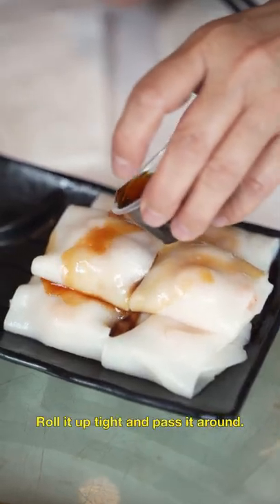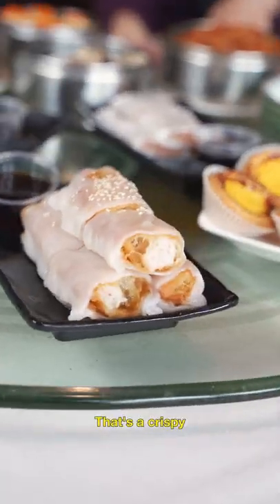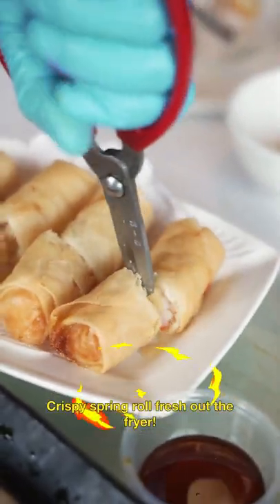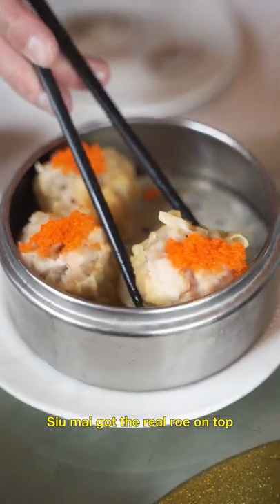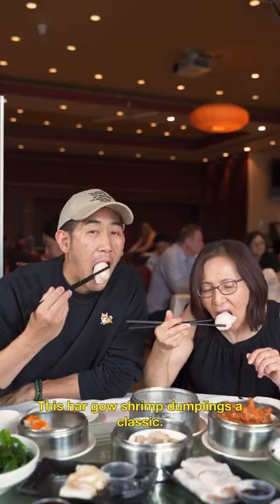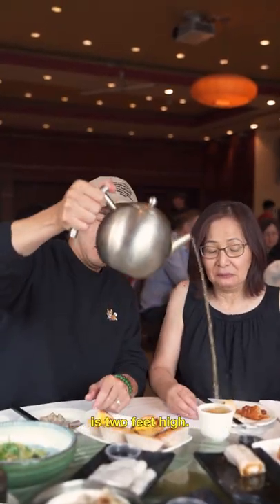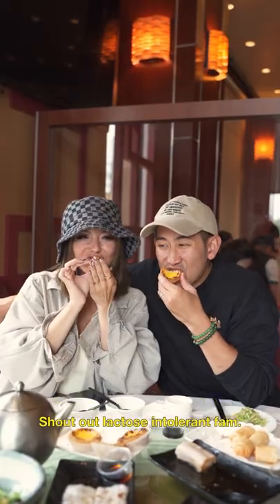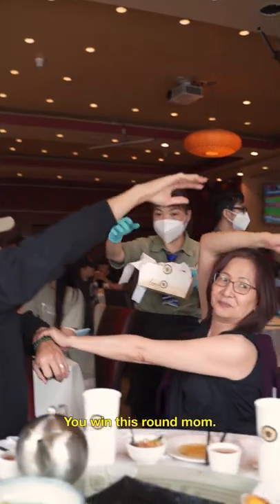What to order at dim sum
what to order at dim sum! 🫖 these are our can’t miss dishes at yumcha! did we miss any of your favs?

also who else has to fight for the bill at the end of the meal? 🤣 Jeromy’s mom gets real sneaky with it!

ᴛʜᴇ ʀᴜɴᴅᴏᴡɴ:
• shrimp cheung fun
• turnip cake
• zhaliang; a crispy Chinese breadstick (youtiao) covered by a rice noodle. at lunasia, they actually stuff the youtiao with shrimp filling. it is so so good.
• spring rolls
• chicken feet
• siu mai; shrimp + pork dumpling with roe on top
• har gow; shrimp dumpling
• gai lan with oyster sauce
• portuguese style egg tarts